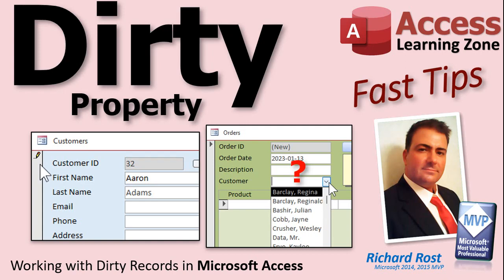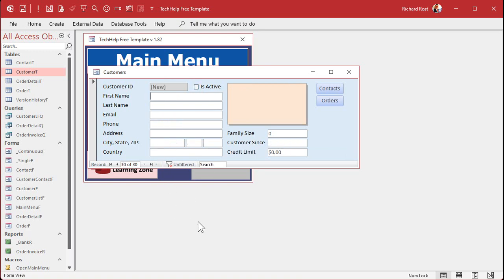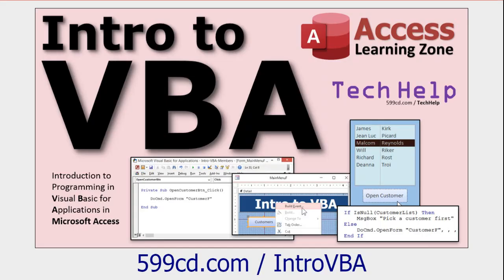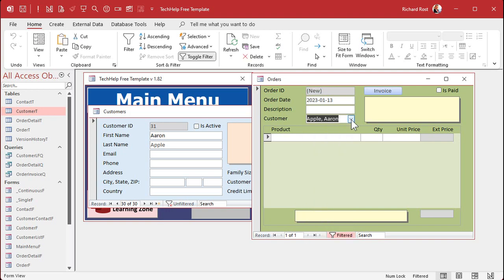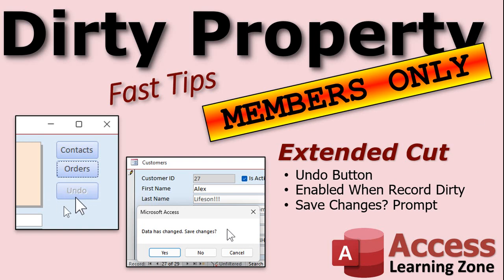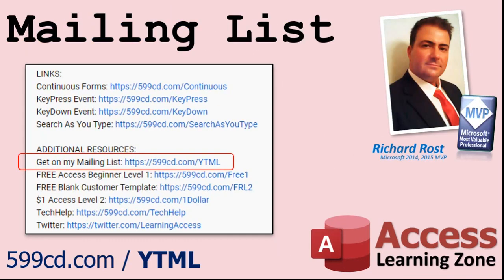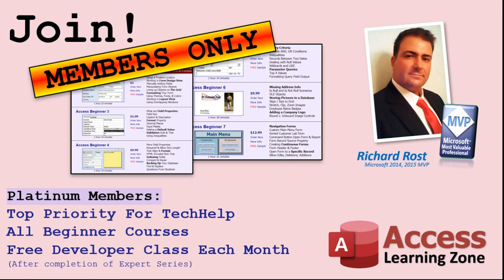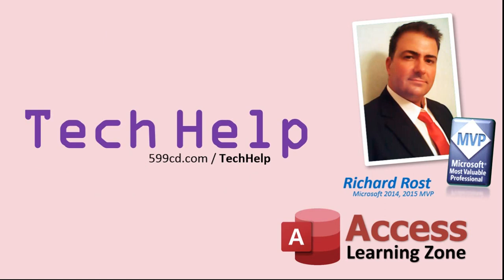Working with Dirty Records in Microsoft Access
In this Microsoft Access tutorial, I'm going to teach you what dirty records are and how to avoid certain problems that come up with them. For example, if you try to open up a form with related information and the parent form is dirty you might not get what you were expecting.

Members will learn how to create an undo button that is only active when the record is dirty. We will then also make a prompt to ask the user if they want to save changes when a record is edited. We will use the dirty property, the undo method and the before and after update events.